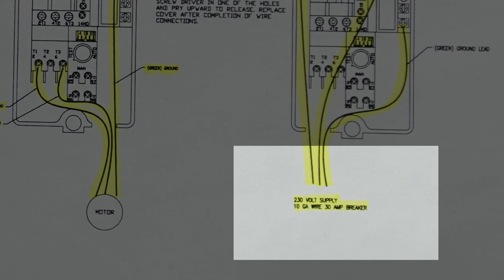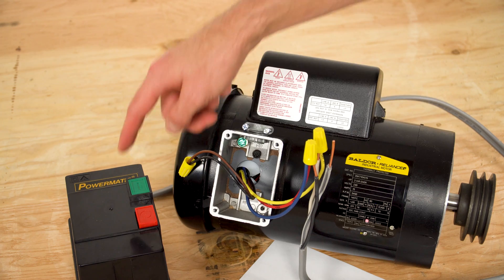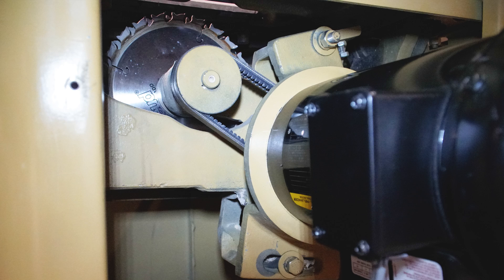PM66 Table Saw Motor Replacement / Power Conversion 3ph to 1ph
demonstrates how to change the motor on your Powermatic66 table saw. We are the largest seller of Powermatic motors in the world. In this video we convert a PM66 from 3phase power to single phase to install a brand new motor and switch.